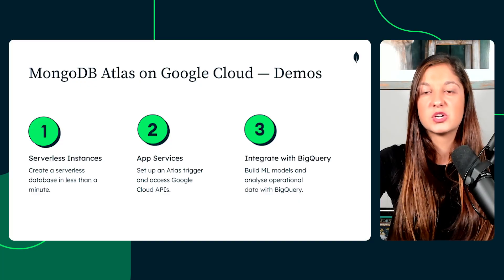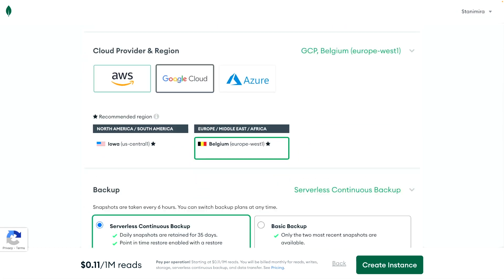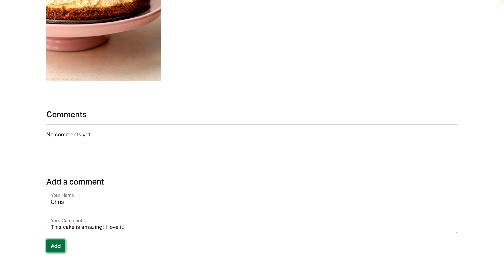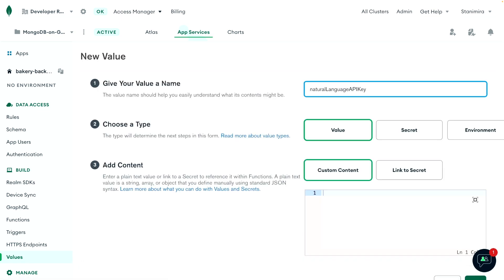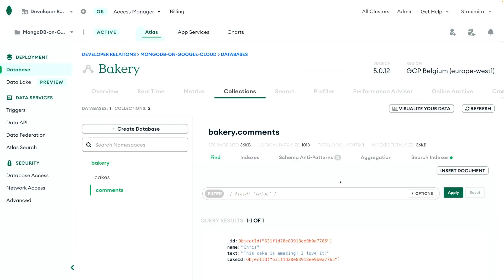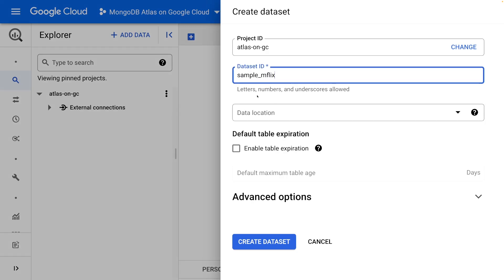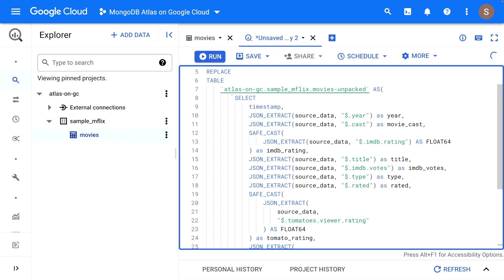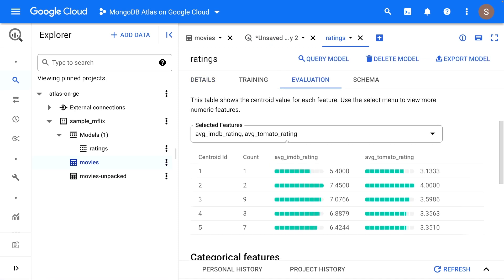Unlock the Potential of Data with MongoDB Atlas on Google Cloud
When migrating to the cloud, in addition to migrating your network and applications, you need to migrate your data. Traditional databases have rigid data models, cannot scale horizontally, and are cumbersome to integrate with analytics tools. Cloud applications require cloud technologies. Together with Google Cloud, MongoDB has built Atlas, a developer data platform for the cloud. MongoDB Atlas integrates a multi-cloud database service with a set of fully managed app services, extending beyond the traditional understanding of a database. Join this session to learn how you can unlock the potential of your data with MongoDB Atlas on Google Cloud.